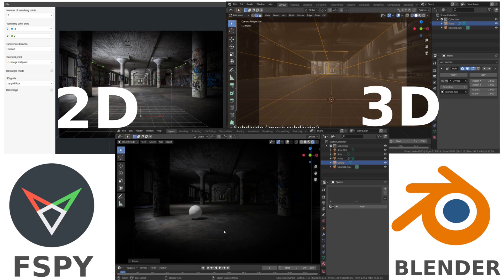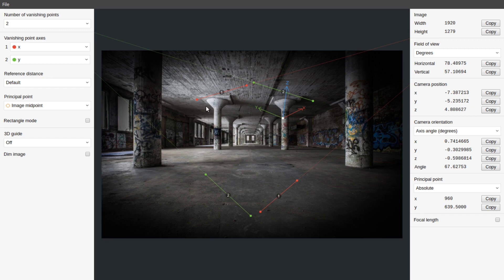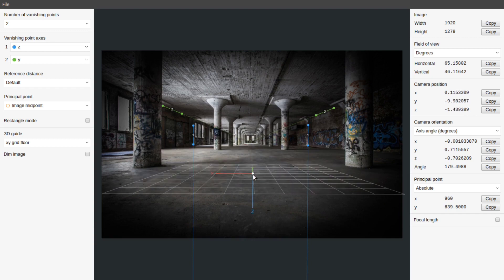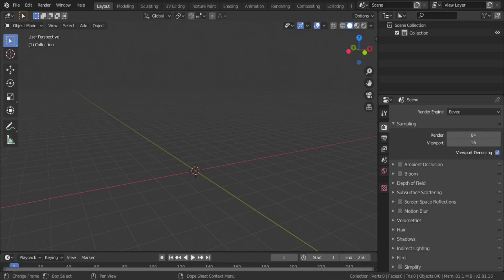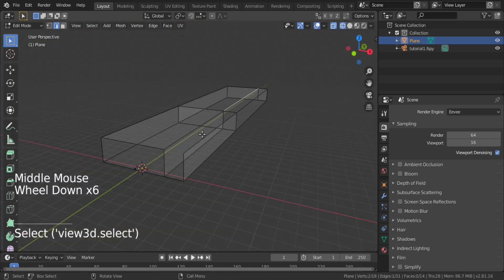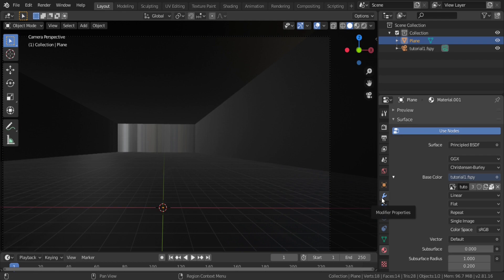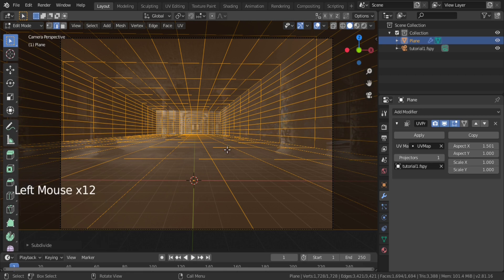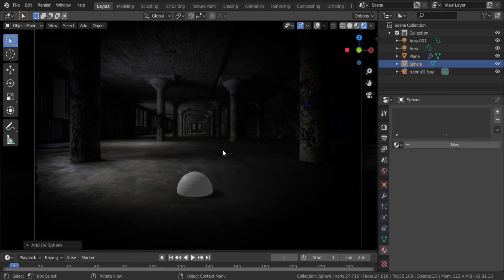Blender Tutorial | 2D Image to 3D space | Fspy-Blender Add-on | Find the project file on Gumroad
This tutorial is all about converting an image into 3D space using Fspy and Blender.